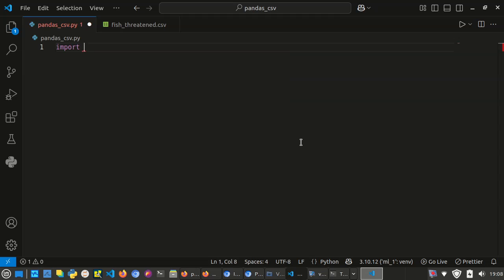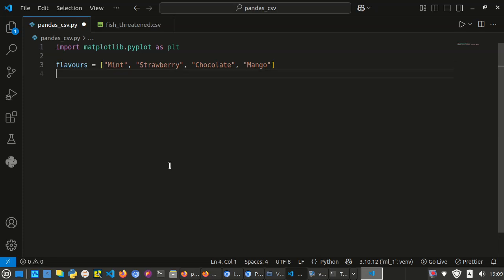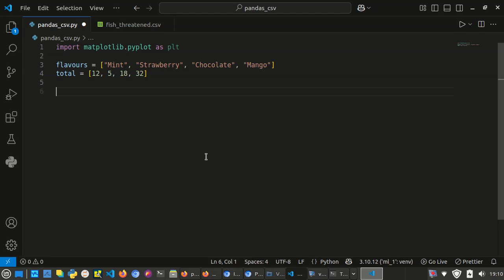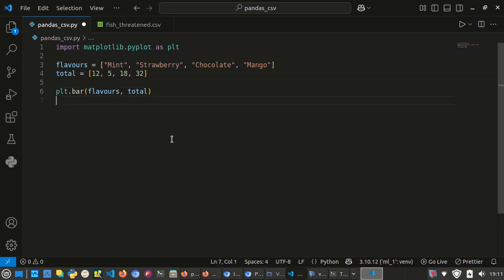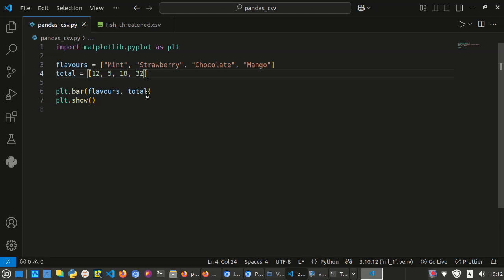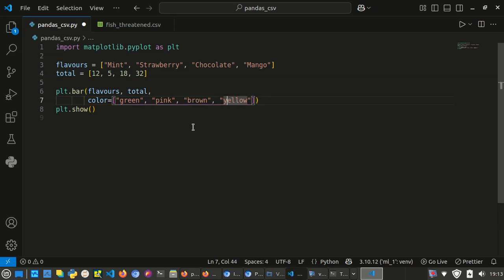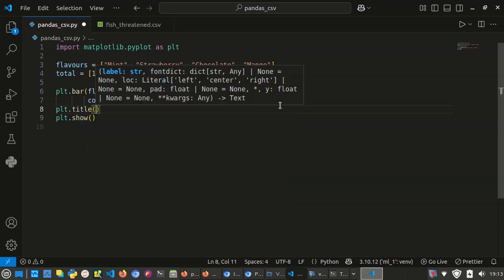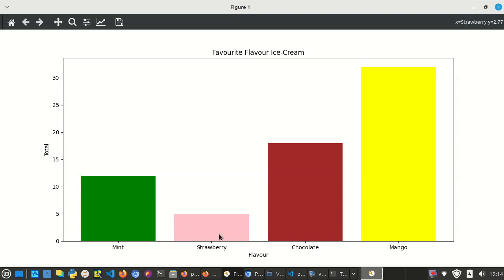bar charts using matplotlib part 1 (practical)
we begin using the python library matplotlib to create bar charts